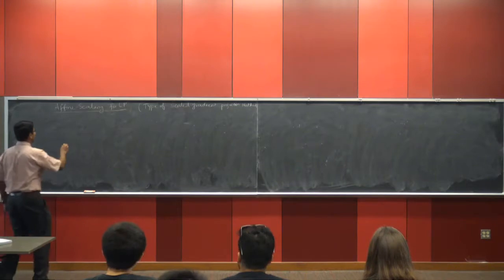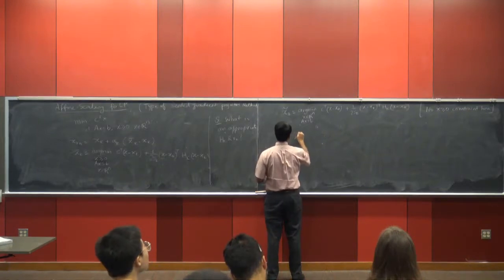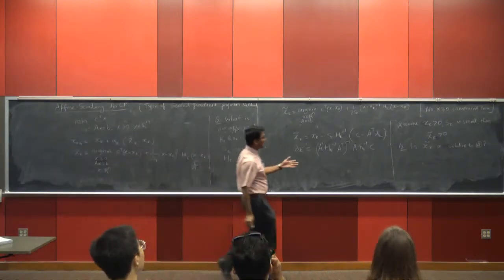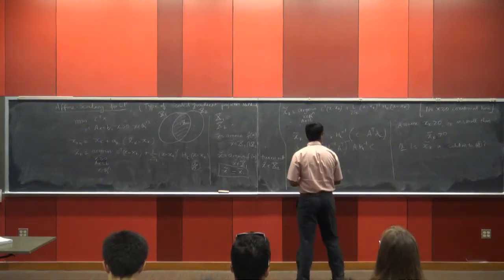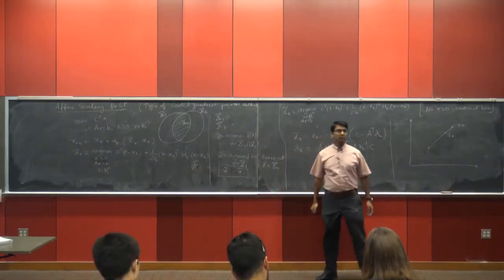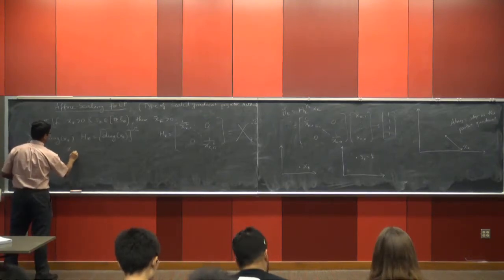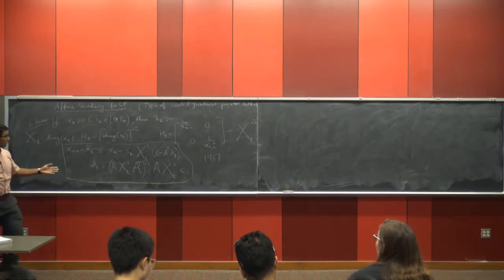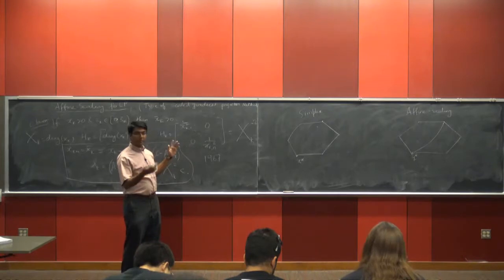ECE 5759: Nonlinear Optimization Lec 12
Affine scaling method for linear programming

Note: No audio after 33 mins